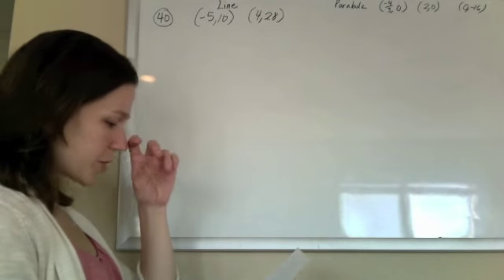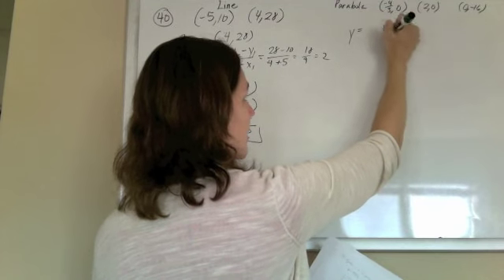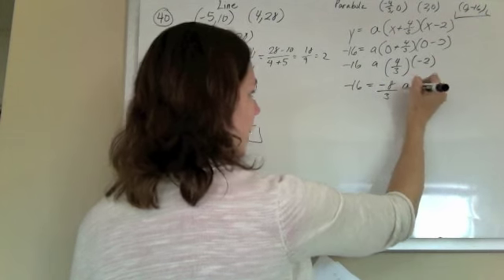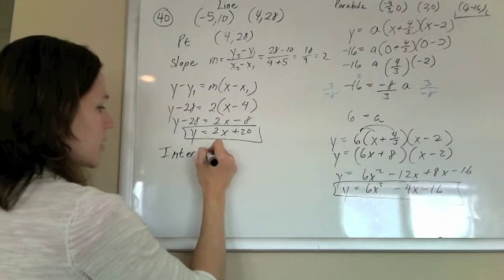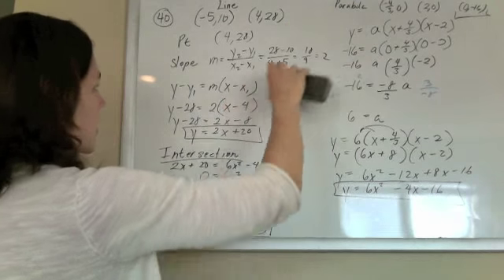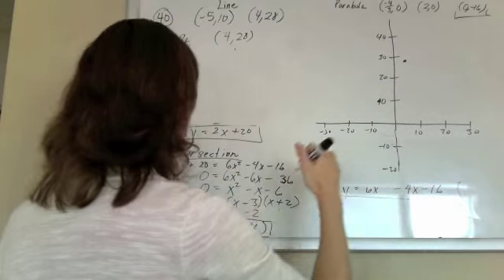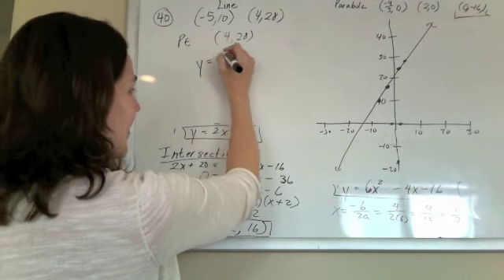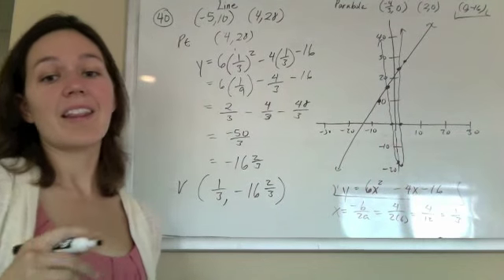CSET Algebra CR 40